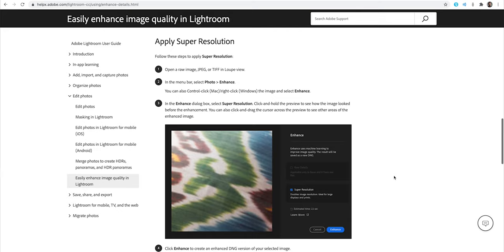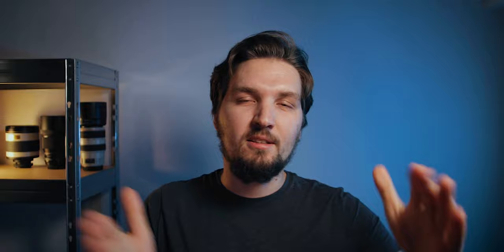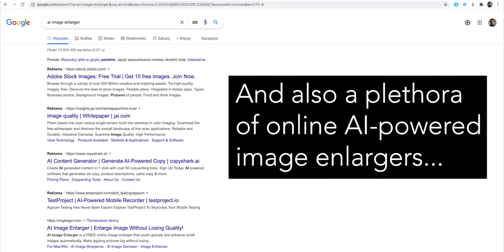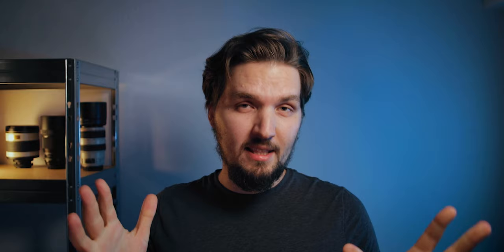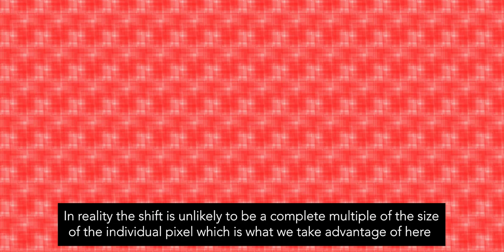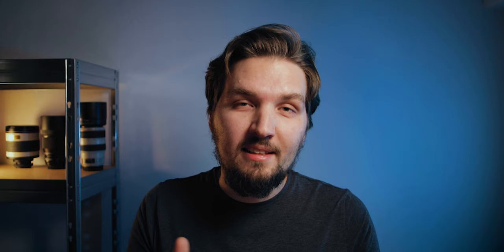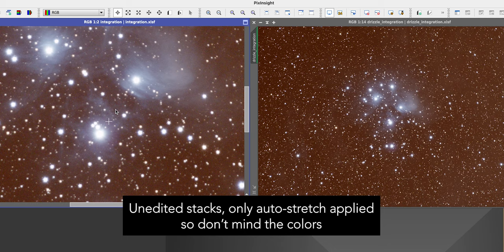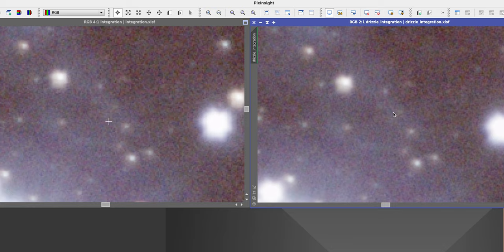Double your focal length FOR FREE without sacrificing anything - I wish I knew this sooner!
This incredible processing technique allows you do quadruple the resolution of your images so you can crop in without losing resolution to get closer to your targets without darkening the image (if you used an extender or Barlow lens). It doesn't guess the values of missing pixels with any kind of AI. It does so using actual data - SCIENCE!